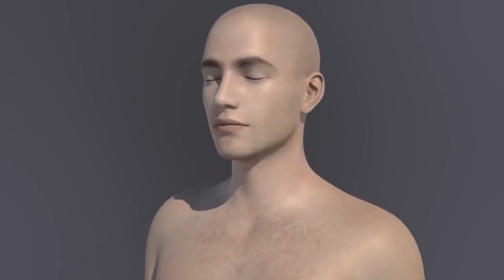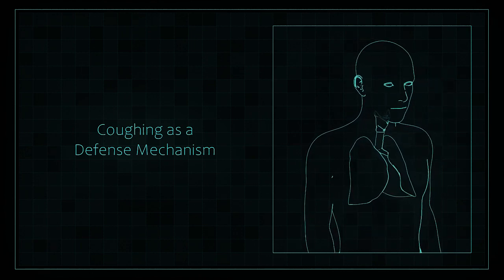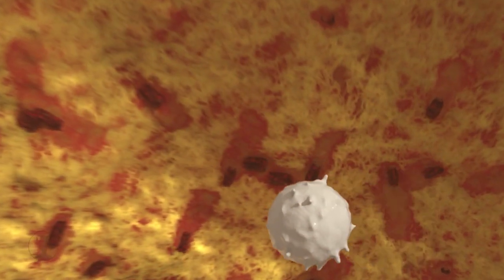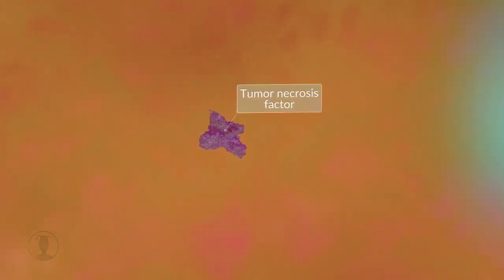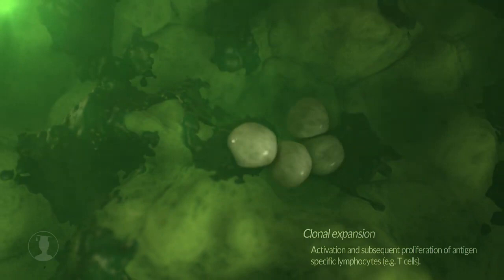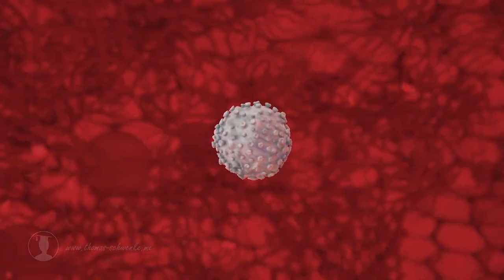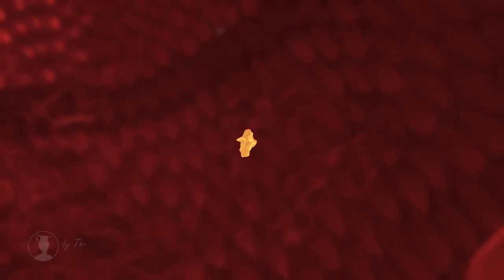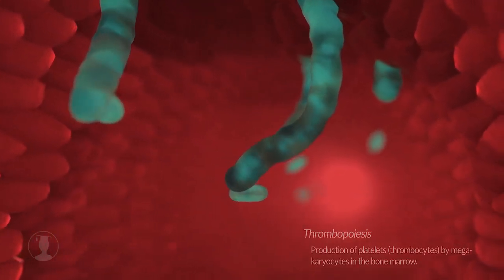How human Immune system works in 3D Animation